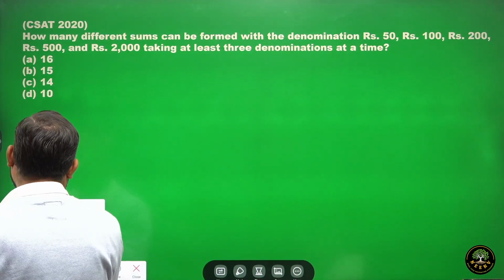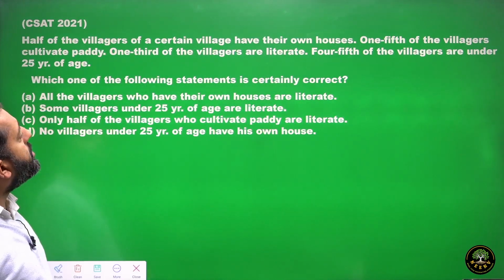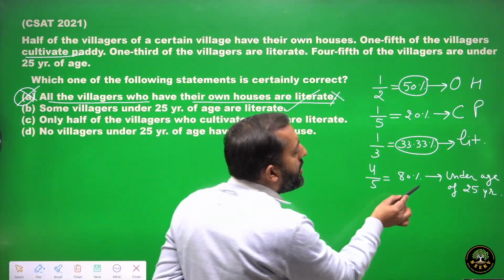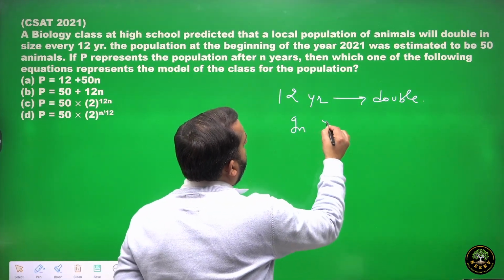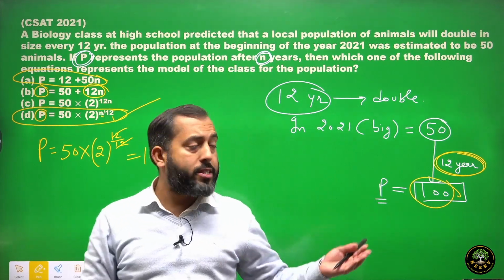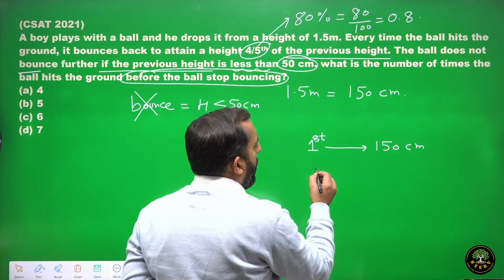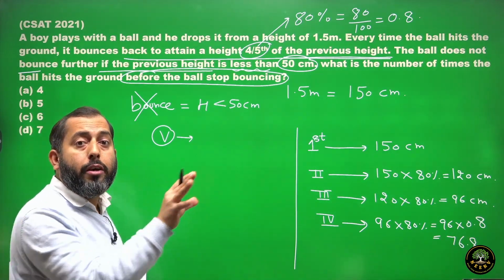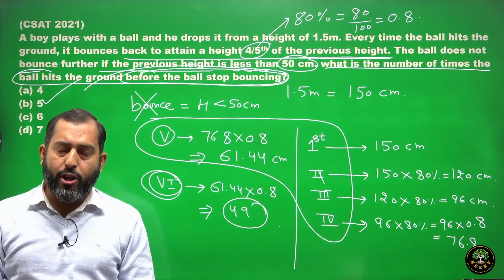CSAT PYQ’s - 89 | Equation & Arithmetical Reasoning- Part 16 | CSAT PREority | Karan Sir | NeenvIAS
CSAT PYQ’s - 89 | Equation & Arithmetical Reasoning- Part 15